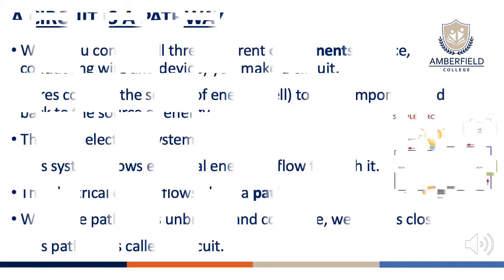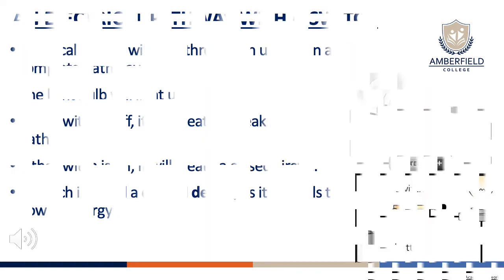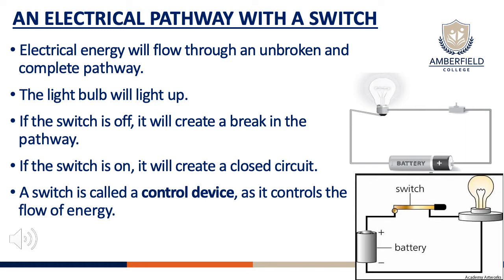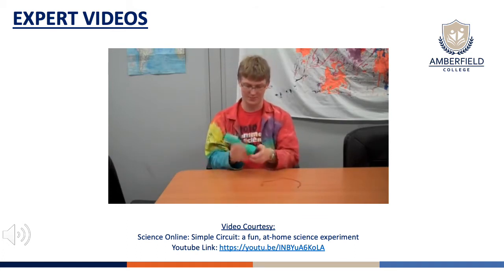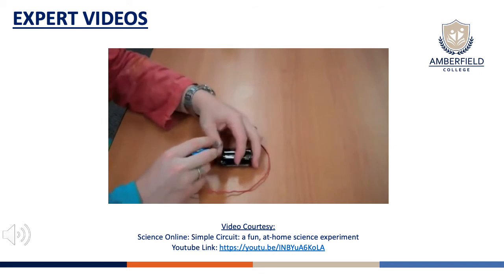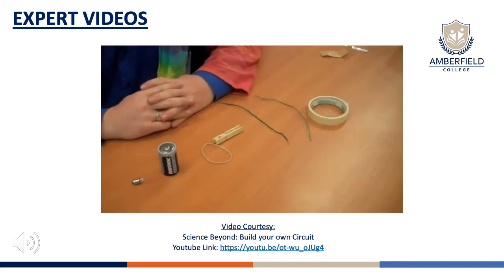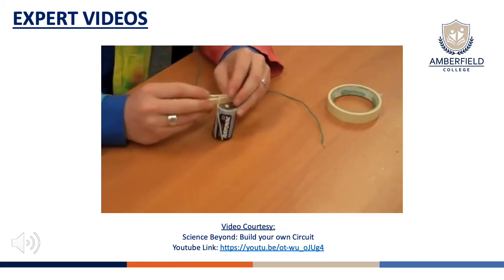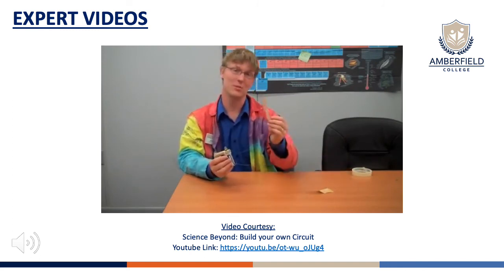Term 3 - Lesson 7 - Electrical Circuits - Simple Circuits | Date 13 August 2020